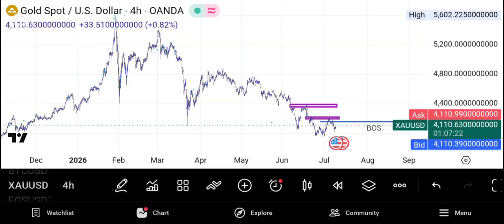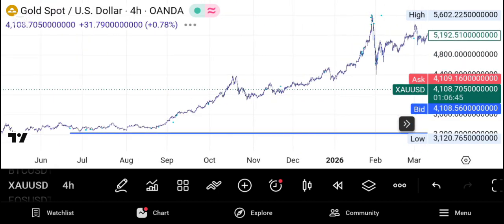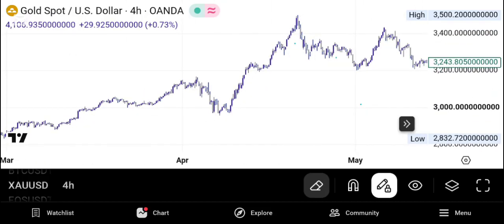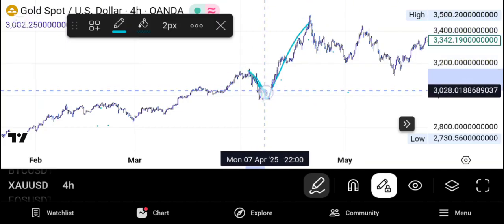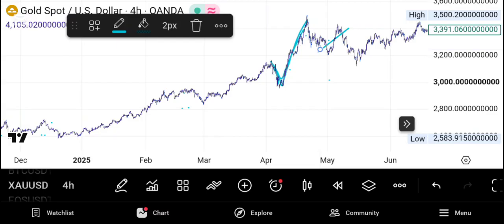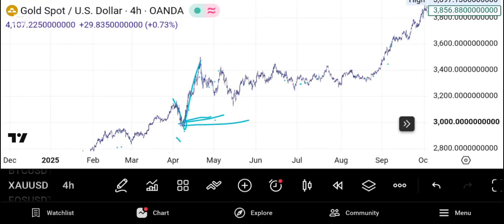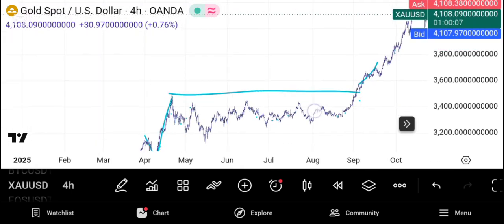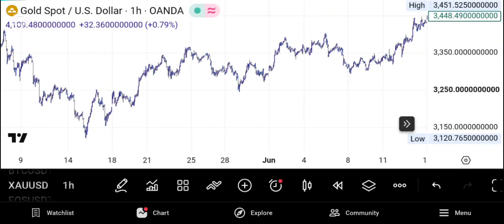CORRECTIVE AND IMPULSIVE STRATEGY